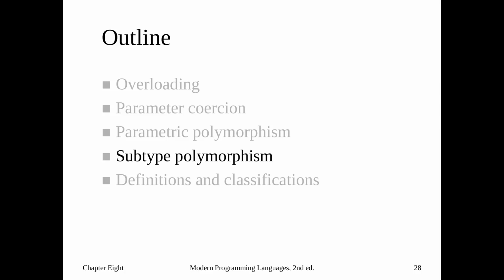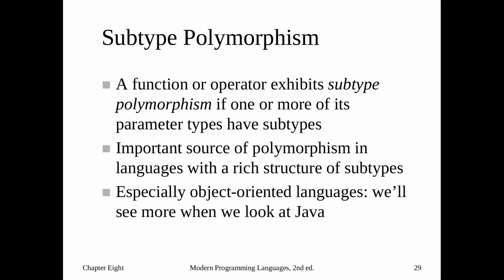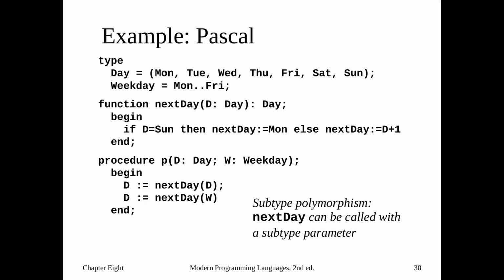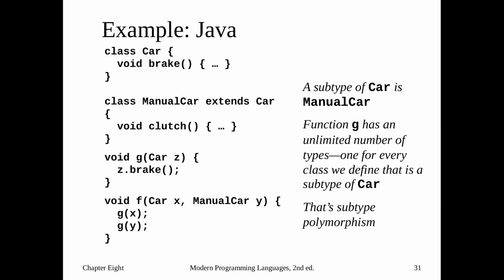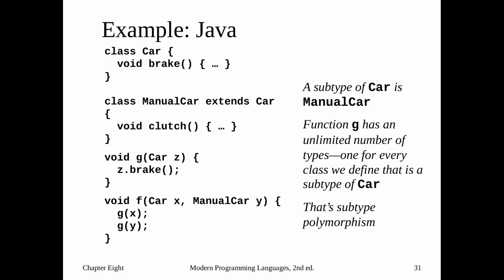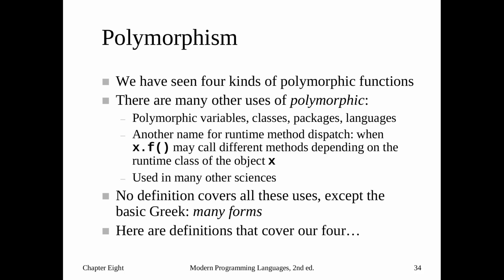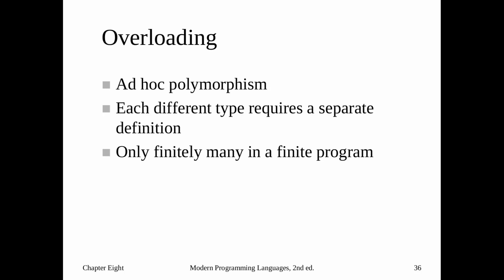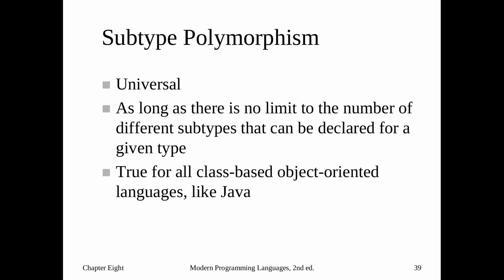CSCI 305 - Lecture 17: Polymorphism Part 3